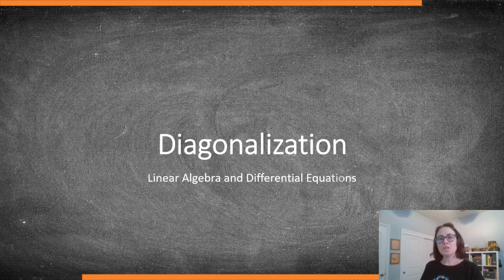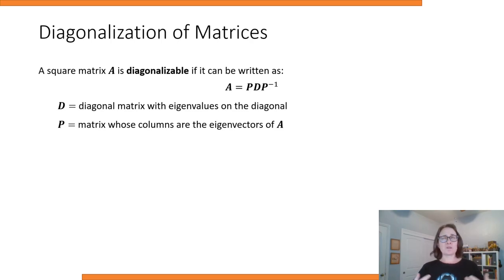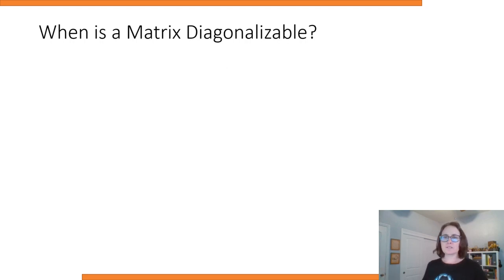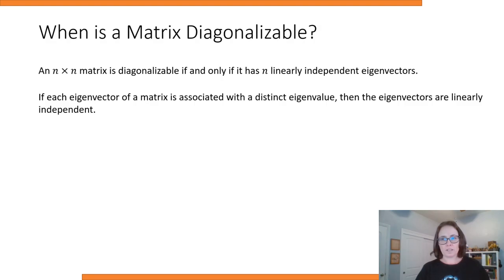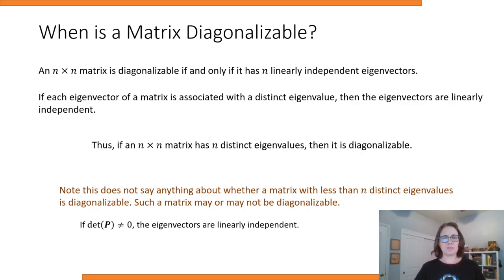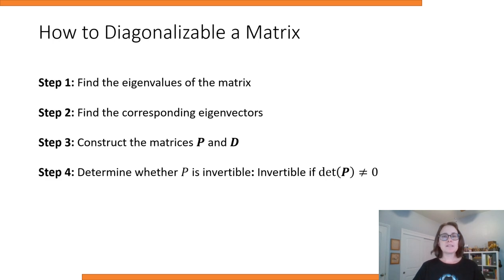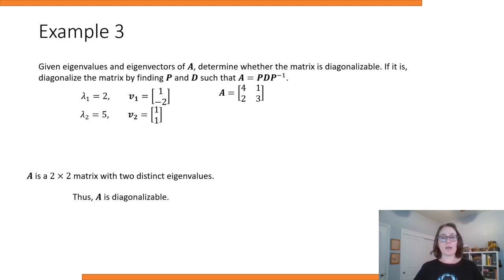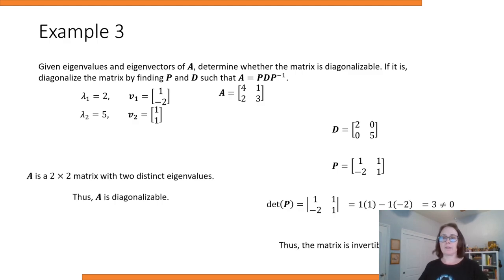Diagonalization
In this video, we break down exactly how to determine whether a given matrix is diagonalizable — one of the most important questions in linear algebra. Understanding diagonalizability unlocks powerful techniques in differential equations, data science, and beyond.